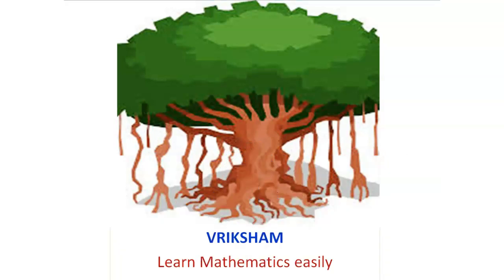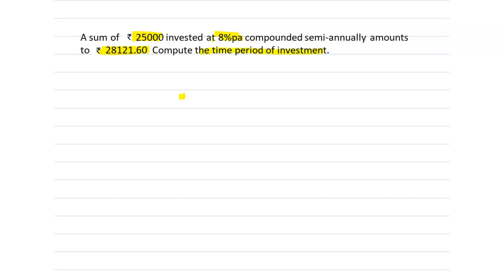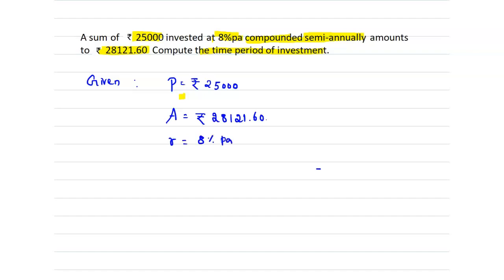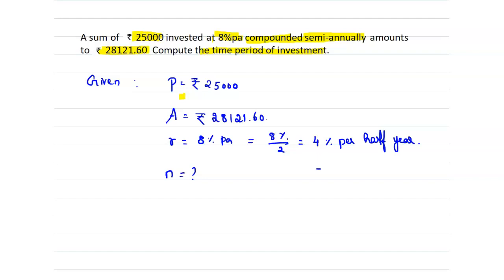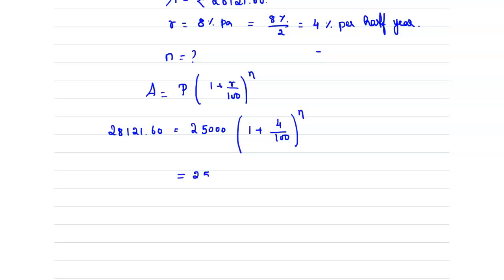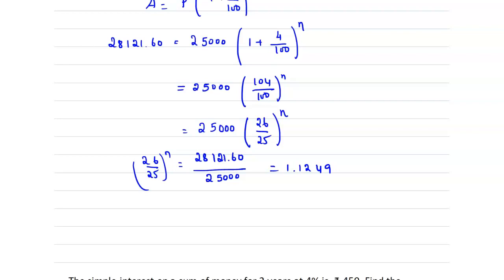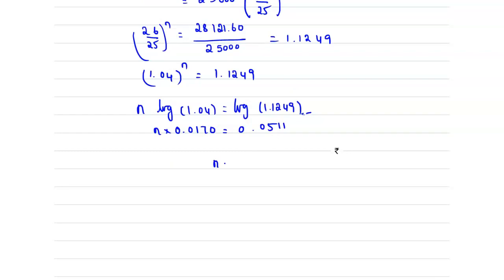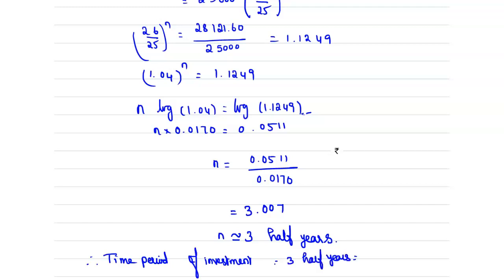A sum of 25000 invested at 8%pa compounded semi-annually amounts to 28121.60 Compute the time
A sum of      25000 invested at 8%pa compounded semi-annually amounts  to      28121.60  Compute the time period of investment.